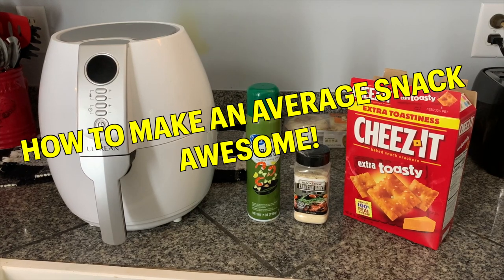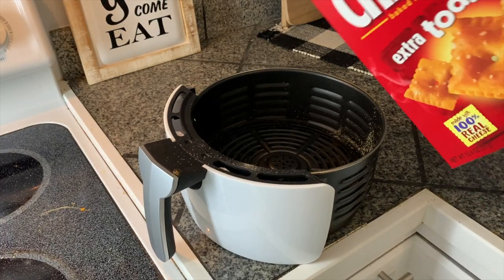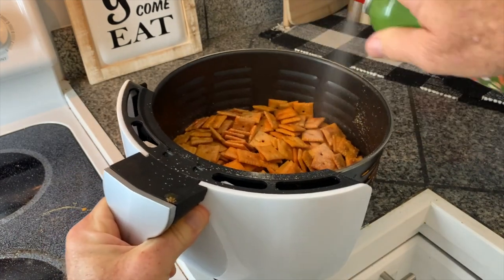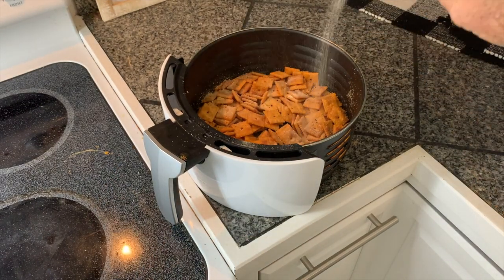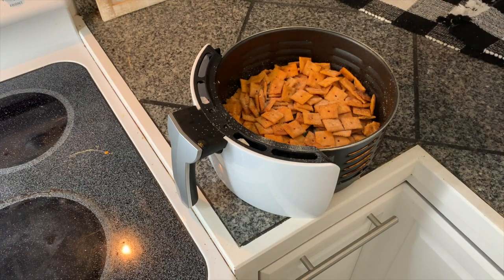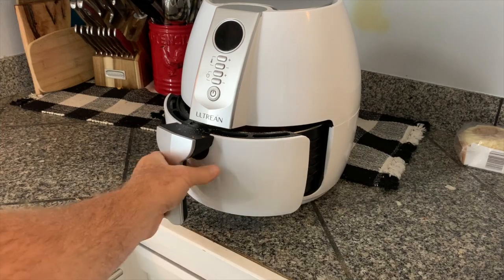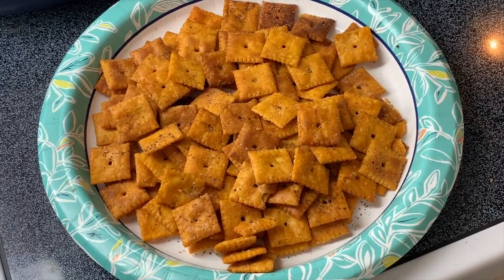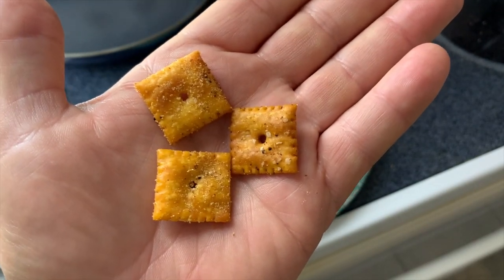🌟 Elevate Your Snack Game with Irresistible Air Fryer Cheez-Its! 🧀✨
Hello, snack enthusiasts! 🍿 Steve here, and today I'm about to turn your mundane snack time into a flavor explosion using the magic of the air fryer. If you're a fan of Cheez-Its like I am, you're in for a treat! 🎉 But let's be honest, sometimes these cheesy delights can be a tad dull. It's time to jazz them up, and I've got just the recipe for you.

Step 1️⃣: Grab about half a box of Cheez-Its and get ready to transform them. Place them on the air fryer tray; we're about to embark on a flavor journey!

Step 2️⃣: Give them a spritz of olive oil to coat them evenly. Shake it up, give it a little more, and shake again. We want these little guys to be coated to perfection.

Now, here's where the magic happens! 🪄 Introducing the star of the show - Blackstone's Parmesan Ranch Seasoning. This flavor bomb is about to take your Cheez-Its to a whole new level.

Gently coat your Cheez-Its with this tantalizing seasoning. Adjust according to your taste preferences, give it a shake, add a bit more for good measure, and shake it up again. Trust me; it's worth it!

Time to let the air fryer do its thing. I personally love the Ultrean Airfryer - not only is it a culinary powerhouse, but it also looks sleek on my kitchen counter. Let it heat up for a minute or so, then pop those seasoned Cheez-Its in for a quick two-minute joyride.

After a minute or two, check on them, give them a little shake, and back in they go. The anticipation is real!

And voila! The result? Snack perfection. They not only look amazing, but the aroma is downright irresistible. A close-up reveals the glorious marriage of ranch and parmesan, sticking to the crackers like flavor-packed confetti.

You've just upgraded a basic snack into a culinary masterpiece that'll vanish in no time. These are not just snacks; they're an experience. I'm hooked, and I bet you will be too!

Whether you're eyeing the Ultrean Airfryer or contemplating the wonders of Blackstone spices, I hope this video adds a dash of inspiration to your culinary adventures. Happy snacking, everyone! 🤤👩‍🍳